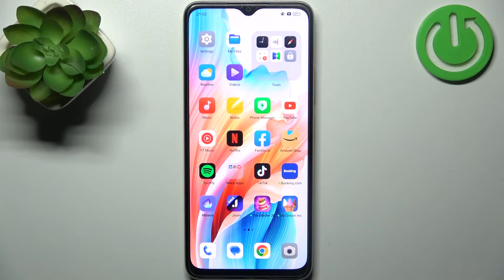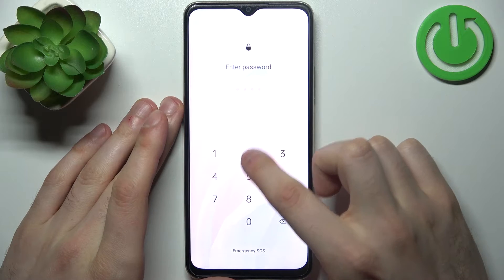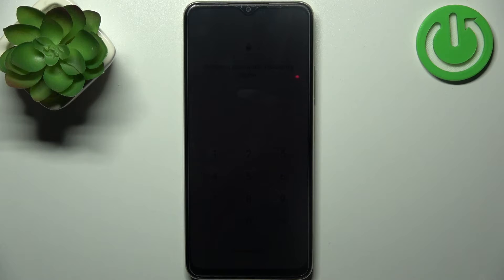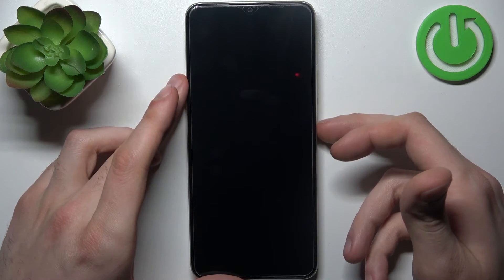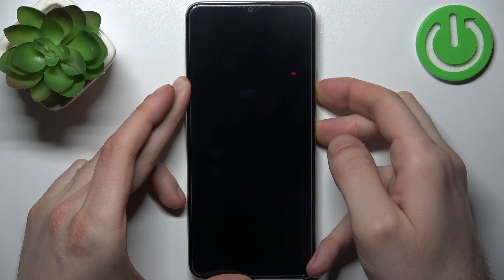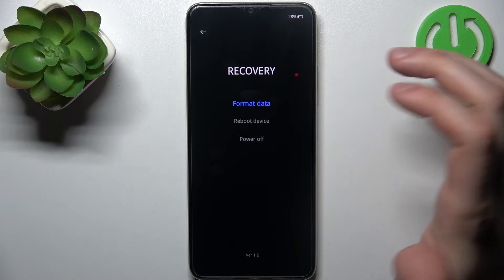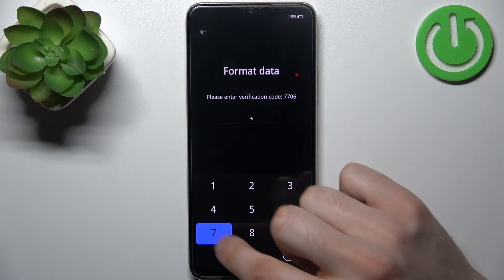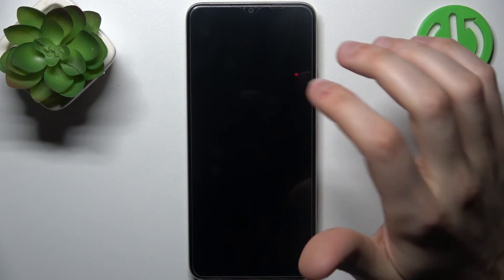How to Remove Screen Lock in OPPO A38 – Erase Screen Protection / Hard Reset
Hi there! Have you ever been wondering how you can remove screen lock from your OPPO A38? In today's video we're going to show you how you can remove screen lock from your OPPO A38 just in a couple of simple steps. In case if you set yourself PIN or password on lock screen of your OPPO A38, and unfortunately forget it, then this video is special for you! So in a case like that, all you need to do is just watch this short video to the end, follow the instructions provided by our specialist and try to perform this operation yourself on your OPPO A38.

How to remove screen lock in OPPO A38? How to erase screen protection in OPPO A38? How to delete passcode in OPPO A38? How to reset password in OPPO A38? How to turn off screen lock in OPPO A38? How to factory rest OPPO A38? How to hard reset OPPO A38? How to delete data on OPPO A38? How to remove data on OPPO A38?